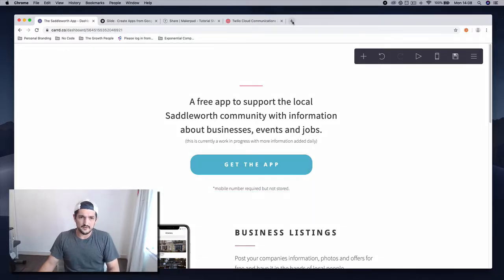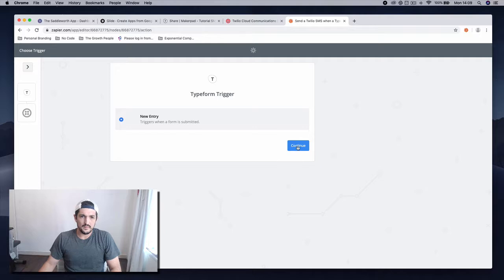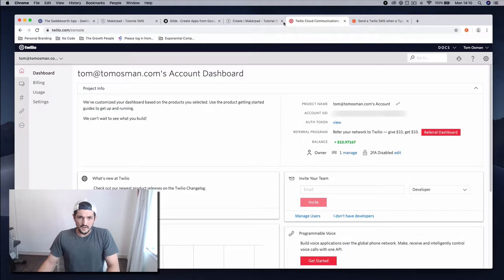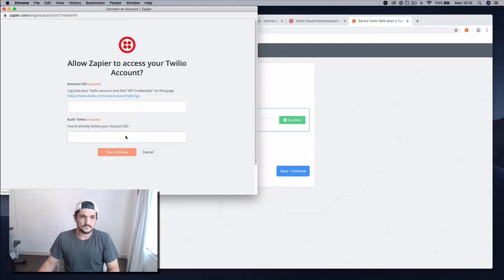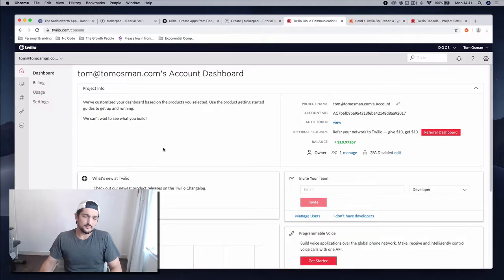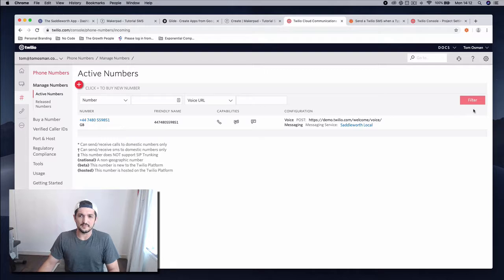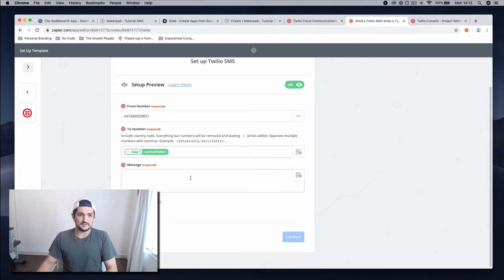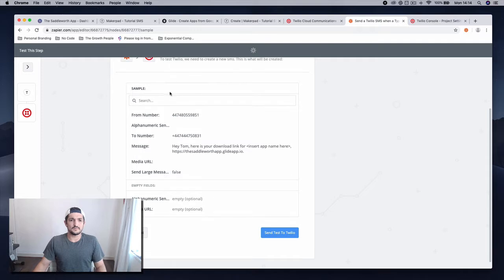App download links via SMS - no-code tutorial (Part 4)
This tutorial will let you send a Glide app download link to a new sign ups phone with Twilio. In this example we're going to be connecting a website made in Carrd, a Typeform, Zapier and Twilio.